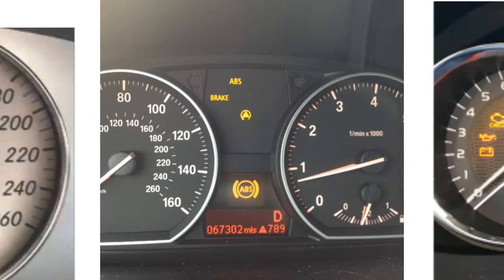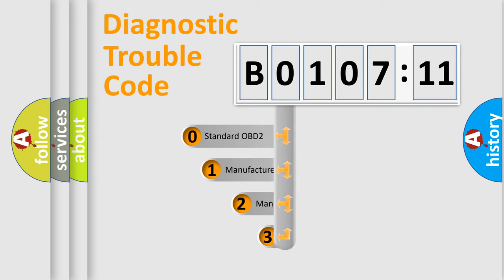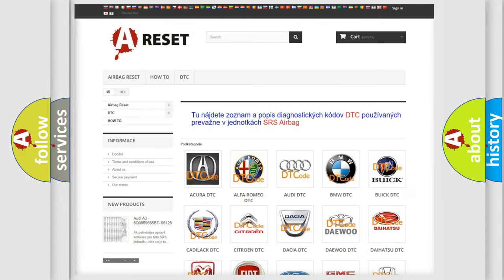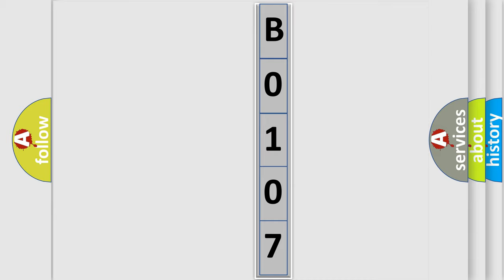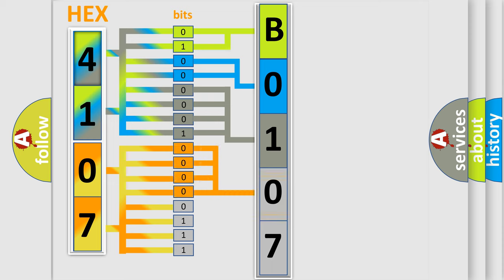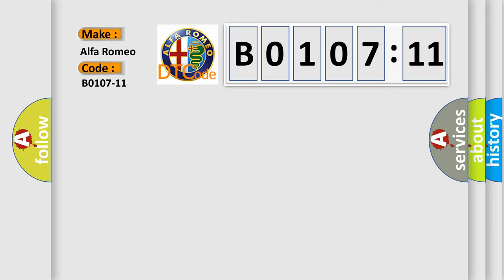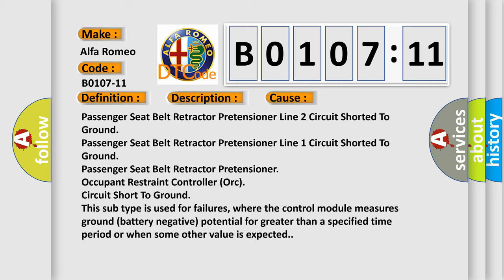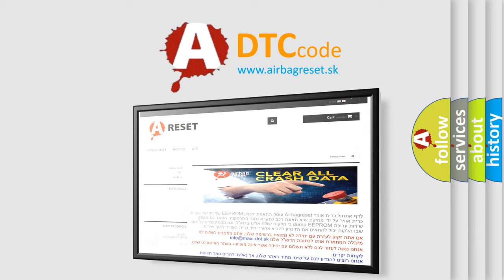DTC Alfa-Romeo B0107-11 Short Explanation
Contents:
0:21 Basic DTC analysis according to OBD2 protocol standard.
1:48 Insight into programming
2:58 A diagnostically understandable description of the Diagnostic Trouble Code
3:05 Basic error definition

Make:
Alfa Romeo
Code:
B0107-11
Definition:
Front Passenger Retractor Pretensioner-Circuit Short To Ground
Description:
Cause:
Passenger Seat Belt Retractor Pretensioner Line 2 Circuit Shorted To Ground
Passenger Seat Belt Retractor Pretensioner Line 1 Circuit Shorted To Ground
Passenger Seat Belt Retractor Pretensioner
Occupant Restraint Controller (Orc)
Failure Type: